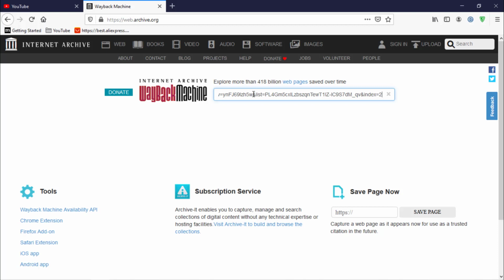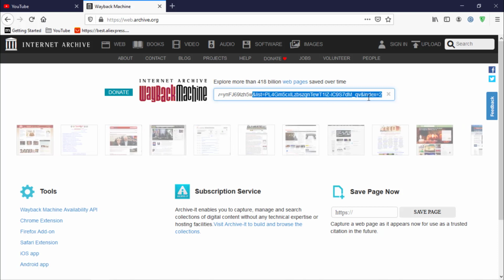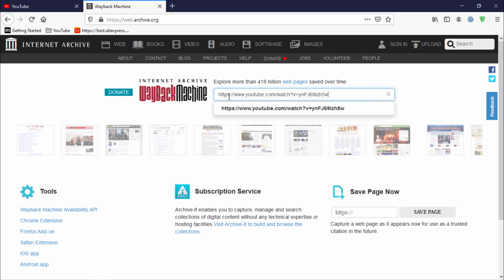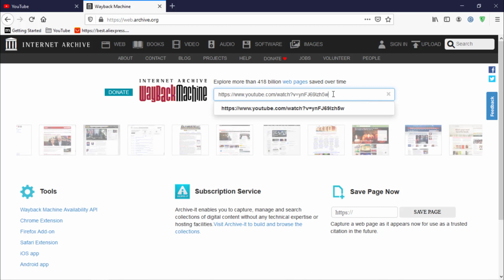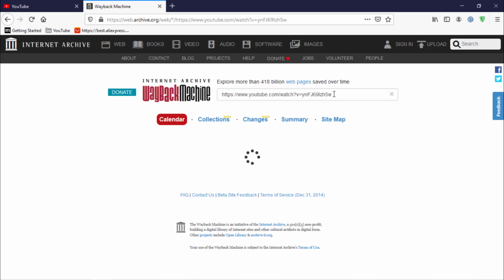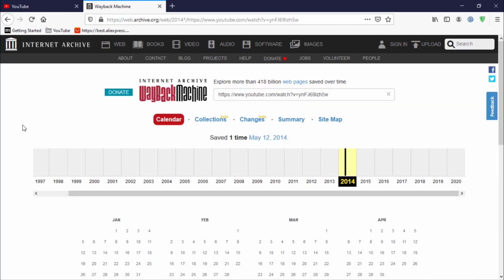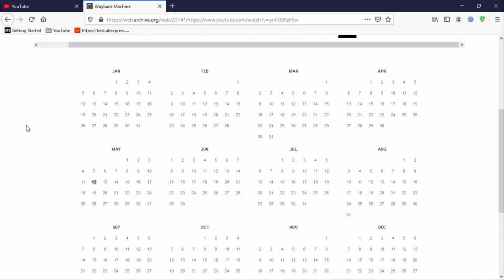How To Watch Private And Deleted YouTube Videos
how to watch private and deleted youtube videos -  Recovering Old Deleted YouTube Videos  - The Power of Archiving Web Content and How to Use It

name of deleted videos on youtube How to find out the name deleted youtube videosguideHelpfulQuicklyhow to view the name of deleted youtube videos how to
How To Recover a Deleted YouTube Video | Recover Copyright Video in Urdu

How to recover deleted YouTube channel in place years before G Suite cancellation

What will you learn on wikiHow today
How to delete a video on youtube And also when I search for that specific email address on YouTube I'm getting videos named "How to get your deleted YouTube videos back
how to find deleted youtube videos on Petey vid | recover deleted youtube videos.

HEY EVERYONE!

Help Me to do YouTube Full-Time and Create Videos for You on a Consistent Basis! Consider Becoming a Supporter Today →
Equipment That I use to Travel and Make Video
My Equipment

MailTime :) Road 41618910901 Holding 232
Vill: Bashudebpur PO: Ruhita, Jessore, Bangladesh 7440